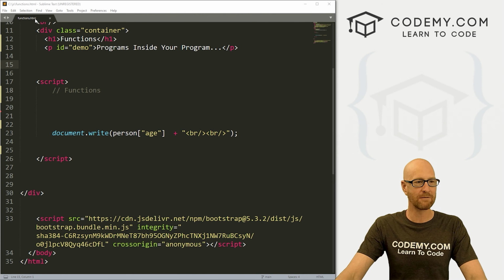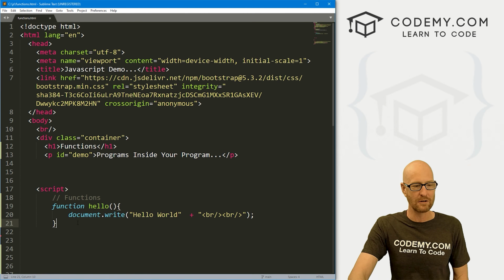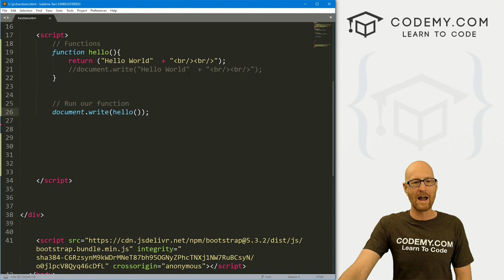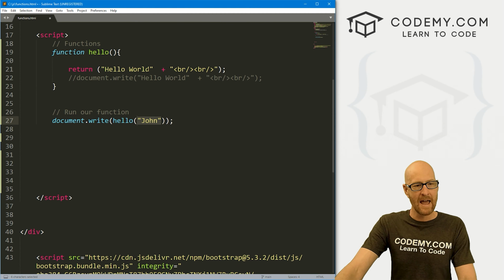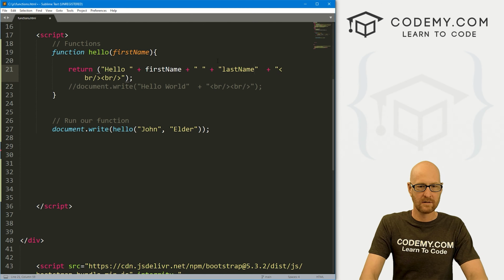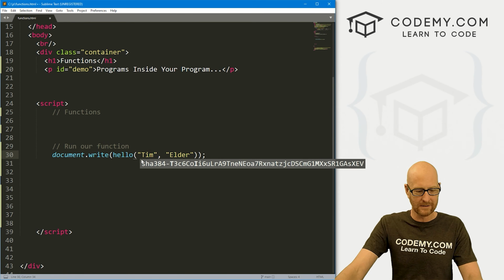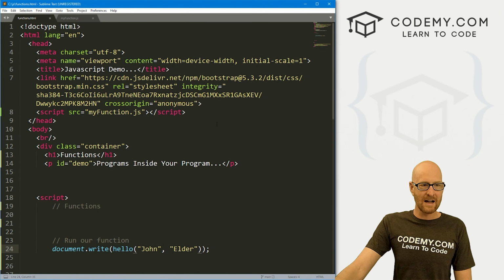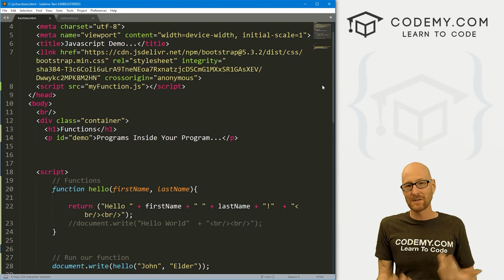Mastering Javascript Functions - Javascript Programming 14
In this video we'll learn about Functions in Javascript.

Functions are like programes inside your program.

They only run when you call them, and we'll learn how to create and use them in this video.

Timecodes

0:00​​ - Introduction
0:39 - Create a Function
1:47 - Program Flow
2:08 - Call The Function
2:30 - Function Return
4:05 - Return To A Variable
4:43 - Pass Parameters To Function
6:05 - Pass Multiple Parameters
7:28 - Functions In HTML Head
8:12 - Functions In Own Files
10:46 - Conclusion